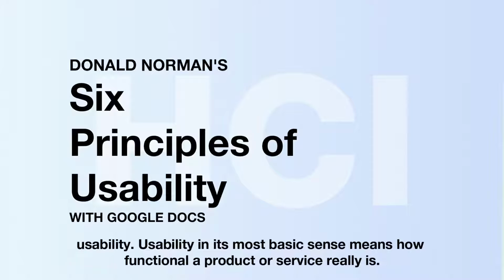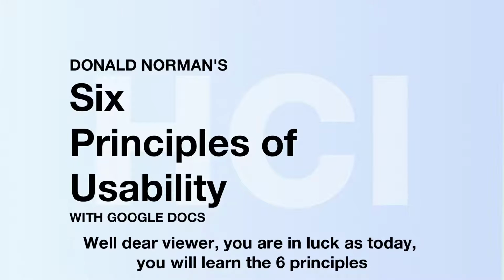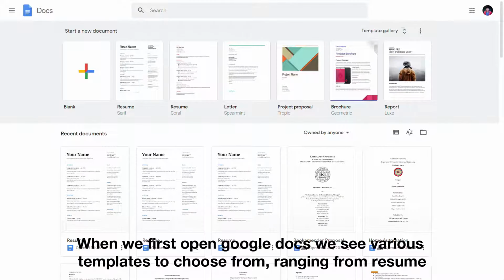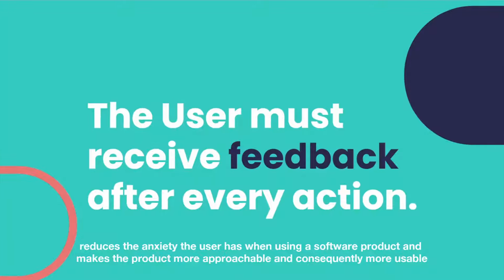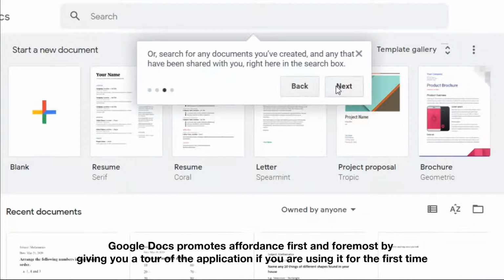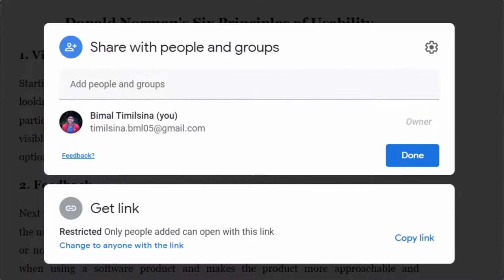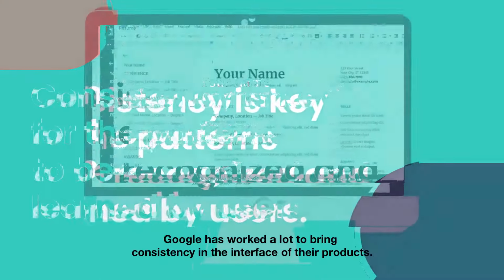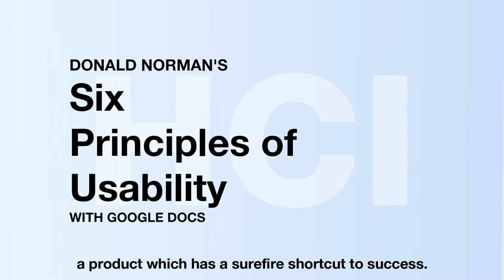The concept of Donald Norman’s “Usability Design principles”.